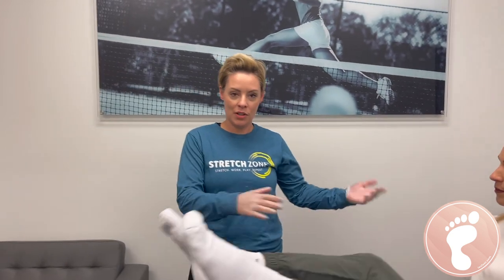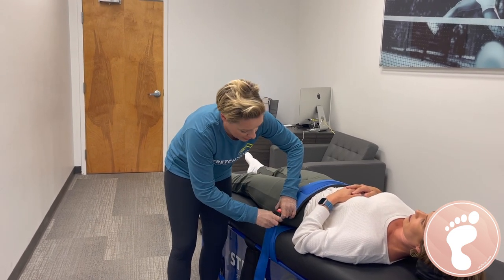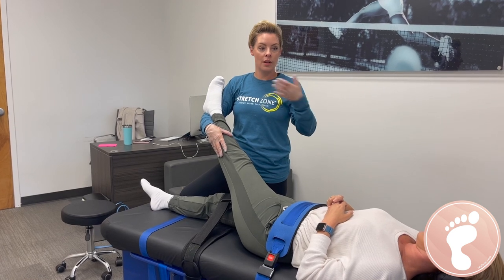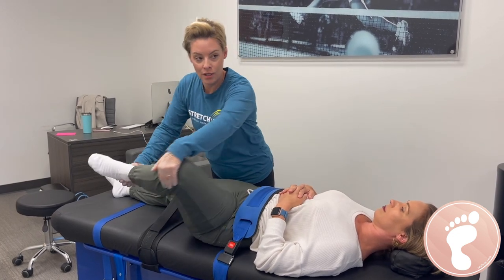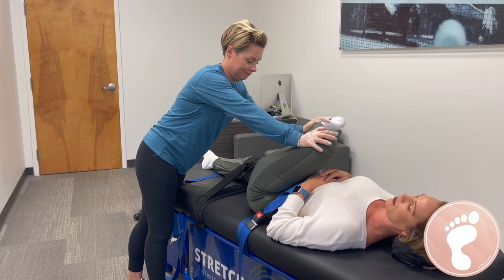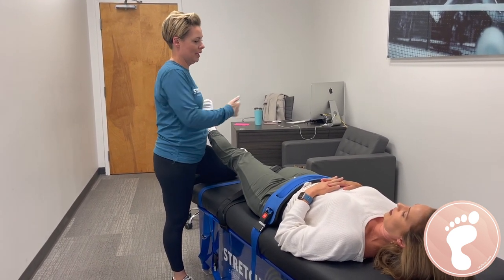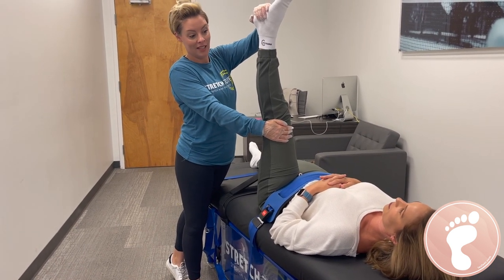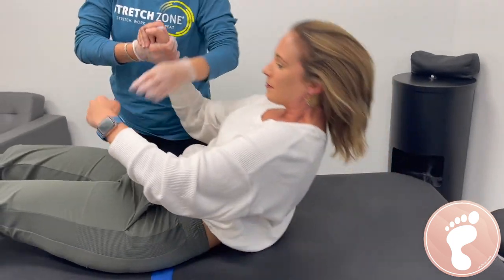Dropping in at Stretch Zone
Stretch. Work. Play. Repeat.

Do you struggle with range of motion and poor joint mobility?? 😣

Watch as Dr. Nicole Freels makes a visit to Stretch Zone of Lexington, KY! Stretch Zone has Practitioner Assistants for stretching that work the joints in your body from head to toe to help you walk away feeling TALLER, LONGER, and able to do MORE in your daily life 🤗